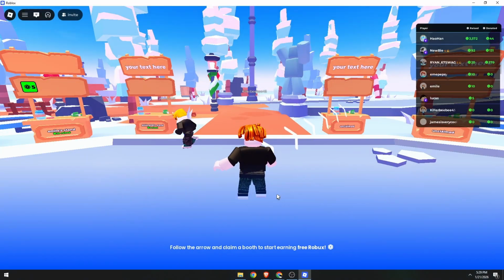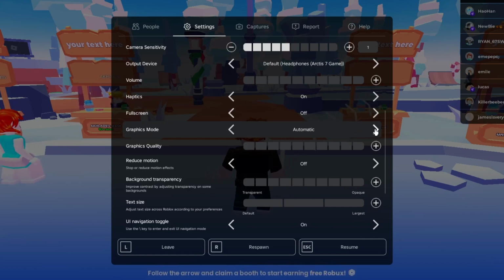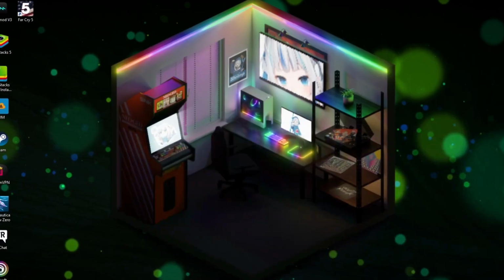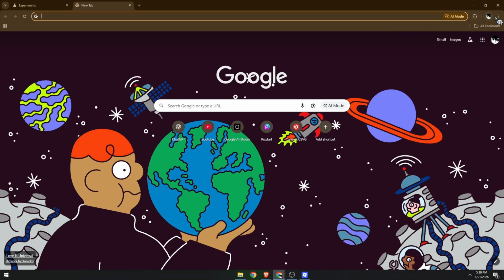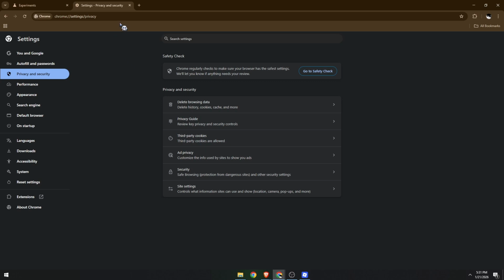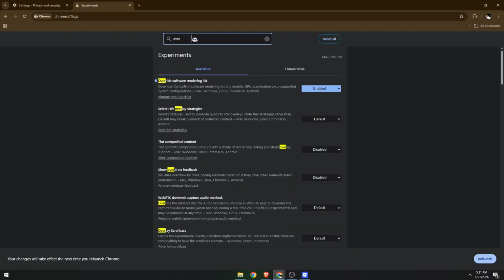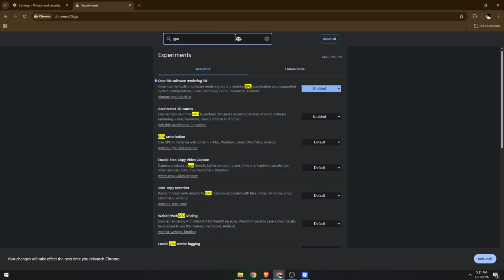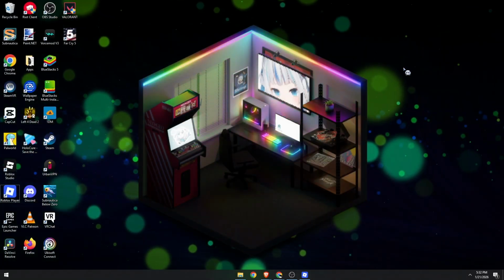How to Fix Roblox Lag on Chromebook and Improve FPS in 2026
How to Fix Lag in Roblox on Chromebook (Full Guide) in 2026

Learn how to fix Roblox lag on a Chromebook and improve FPS with this complete, beginner-friendly performance guide. If Roblox feels slow, stutters, or has low frame rates on your Chromebook, this tutorial explains the real causes of lag and how to fix them step by step. We cover adjusting Roblox graphics settings, enabling hardware acceleration, closing background apps, improving internet stability, updating Chrome OS, and using the best browser or Android app setup for smoother gameplay.

Whether you’re playing on a school Chromebook or a personal device, this guide helps you run Roblox more smoothly and get the best possible FPS.